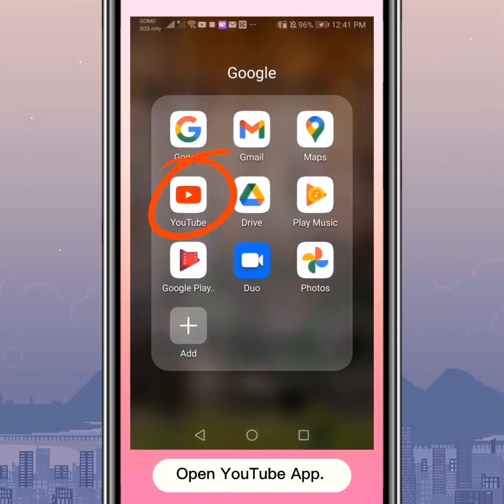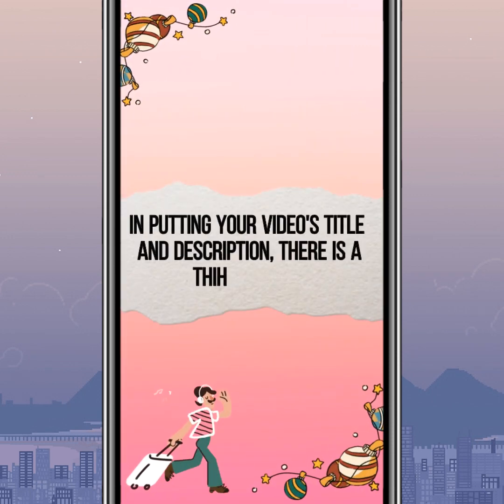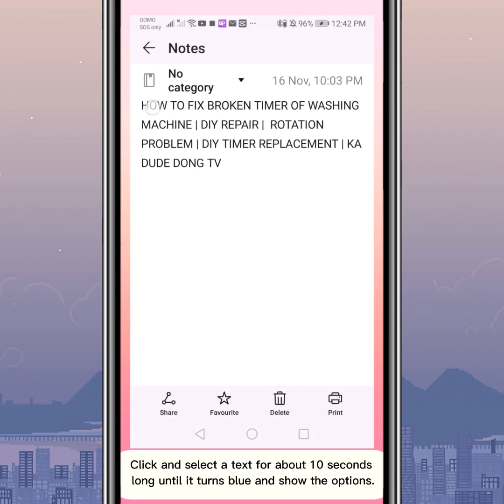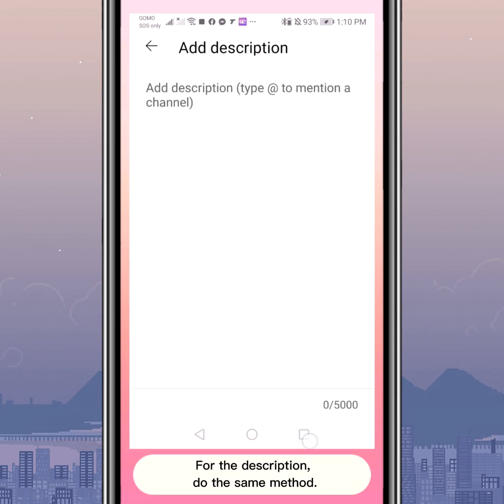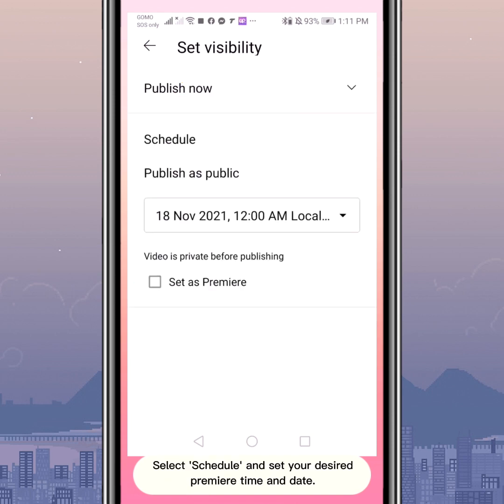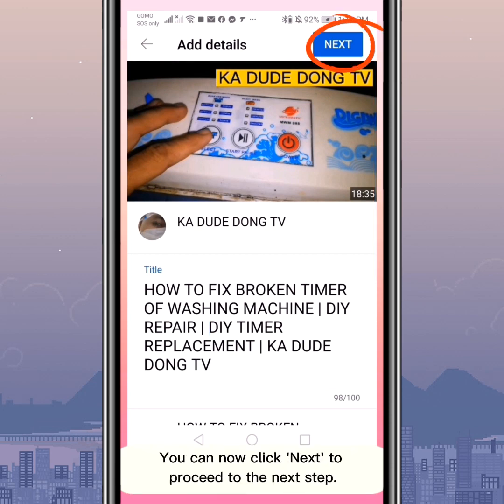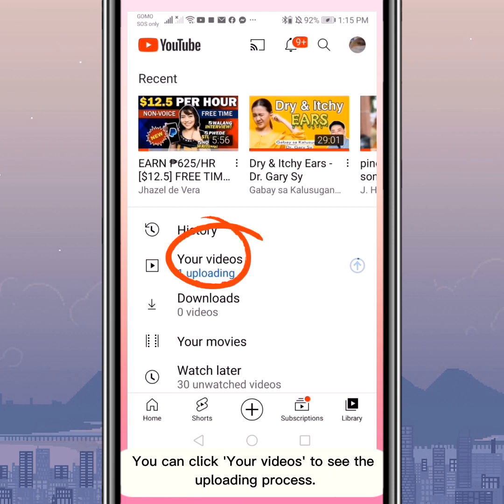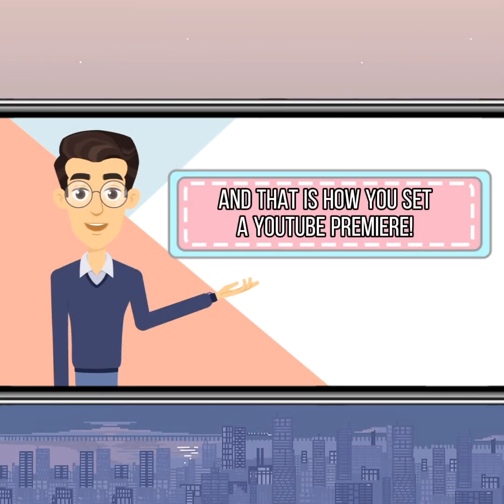HOW TO SET AS PREMIERE VIDEO ON YOUTUBE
HOW TO SET AS PREMIERE VIDEO ON YOUTUBE APPS USING MOBILE | PREMIERE VIDEO | YOUTUBE PREMIERE |SET AS PREMIERE | KA DUDE DONG TV

HELLO KA DUDE DONG'S AND  KA DUDE DAI'S WELCOME TO OUR NEW VIDEO TUTORIAL.